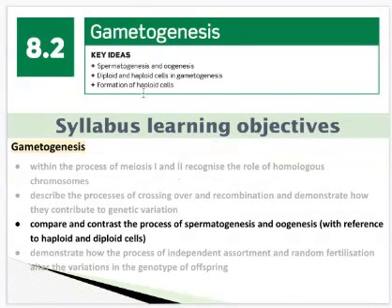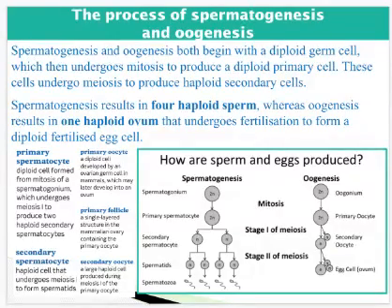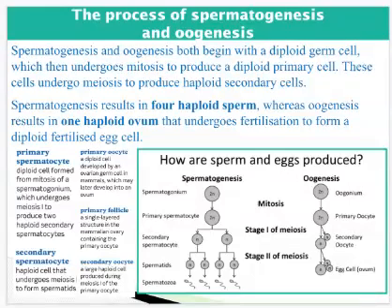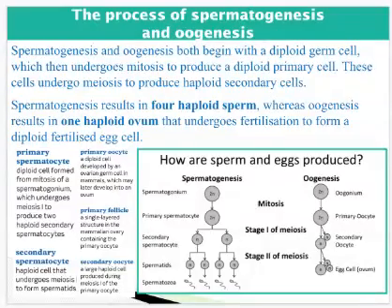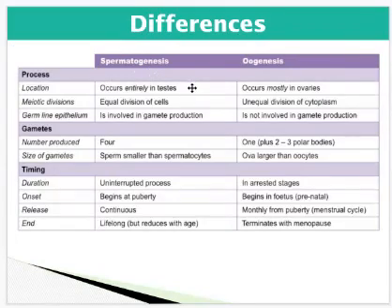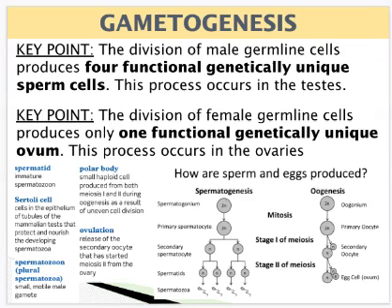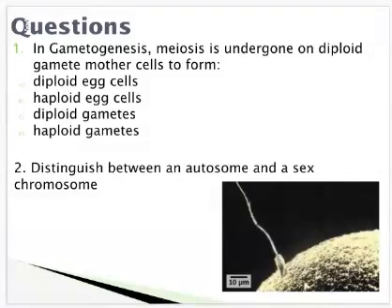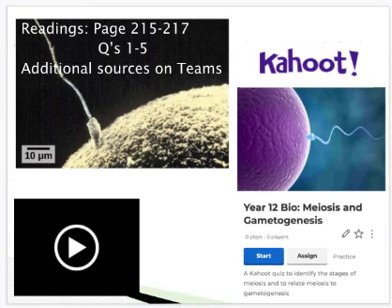Gametogenesis Thursday May 19th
QCAA Year 12 Biology 2022